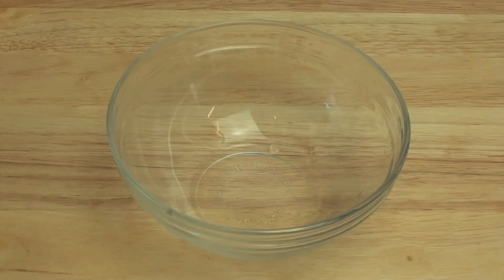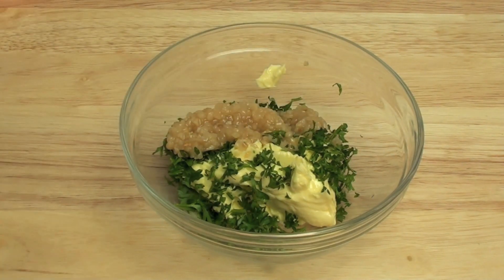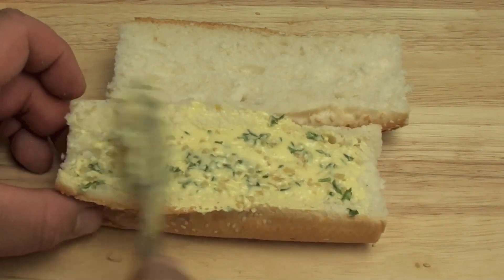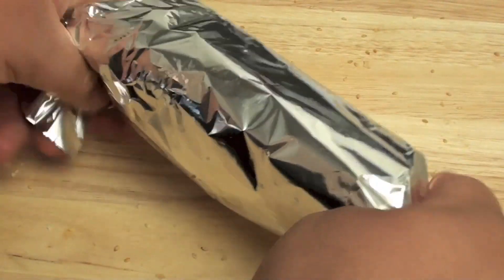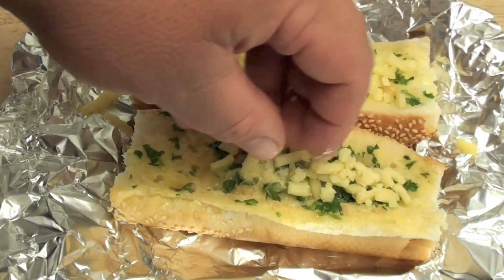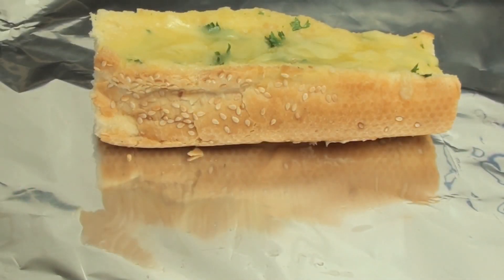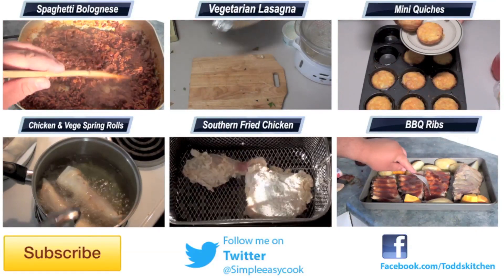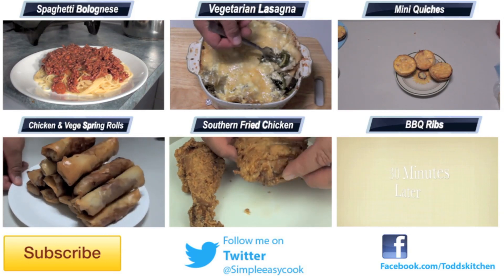CHEESY GARLIC BREAD - Todd's Kitchen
This is a perfect side dish to any dinner recipe. Let me show you how easy it is to make at home.

1 cup butter
2TBS minced Garlic or 4 Garlic cloves (crushed)
3TBS parsley
French stick
Tasty cheese to cover